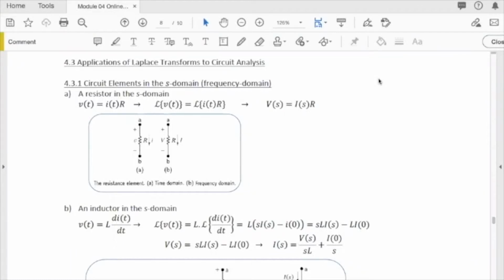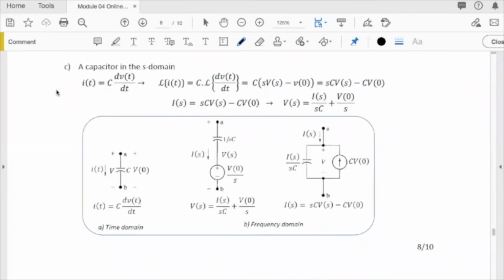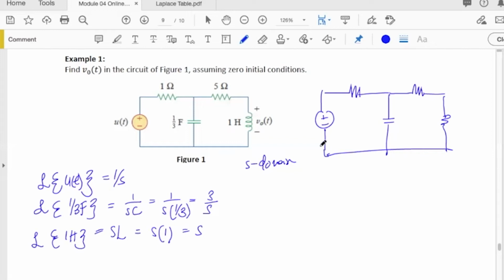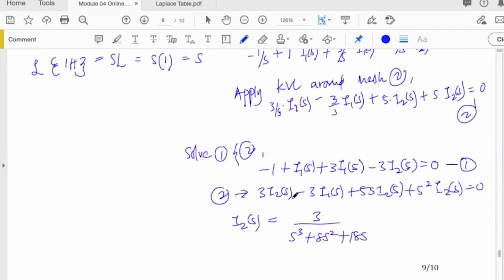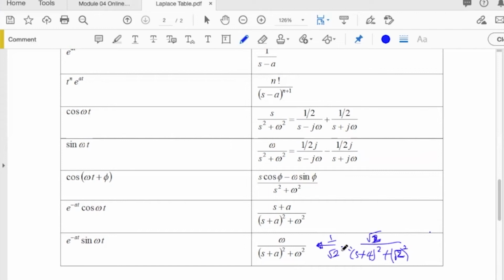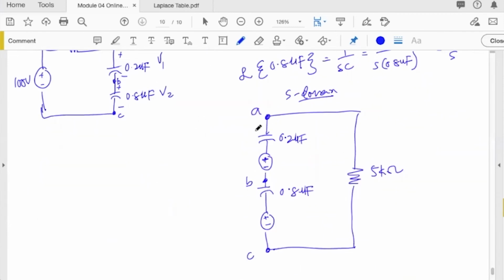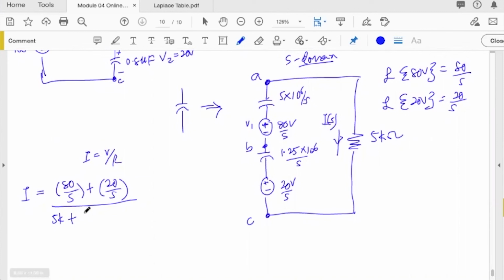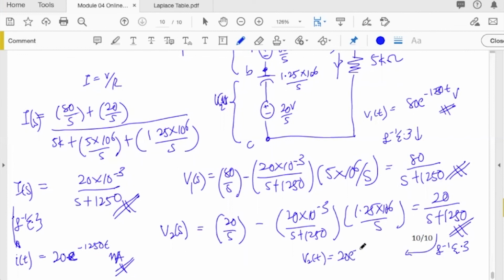Laplace Transforms to Circuit Analysis